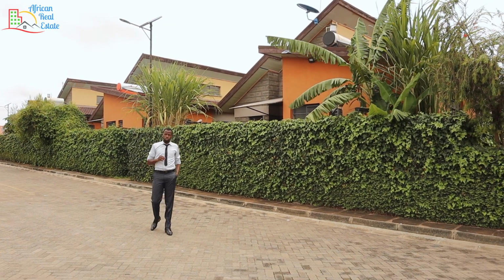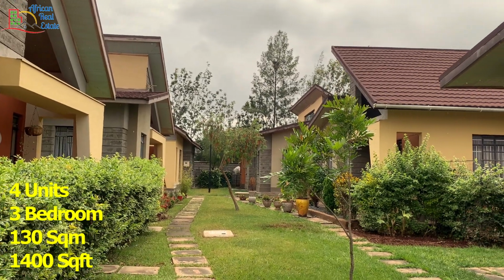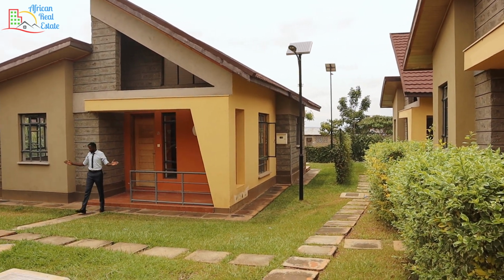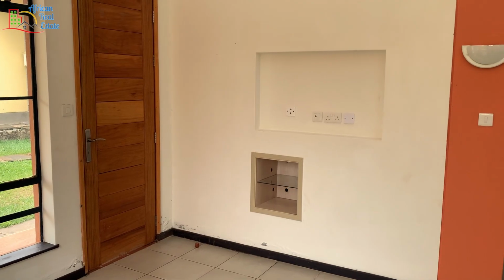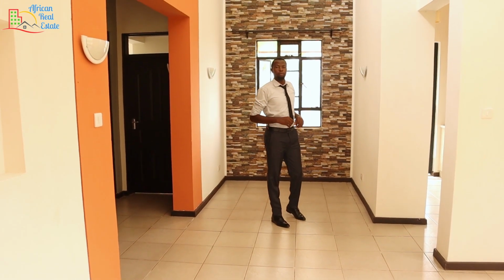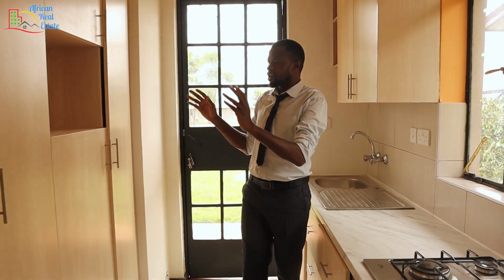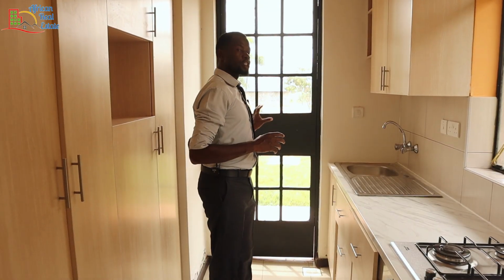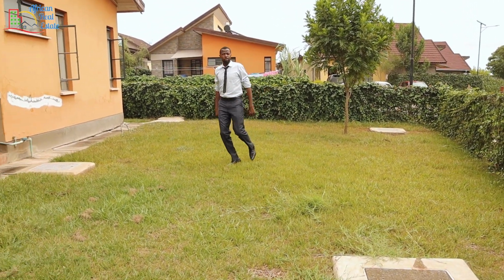3BR Homes on Sale in Joska Kangundo Road- Among the BEST UNIQUE BUNGALOWS YET- @ONLY $65,000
This is an estate of 20 unis of both bungalows located in Joska -Kangundo road, For now only 4 units left
The project is in Machakos county
Phase one of the project is already complete and all the other phases are in progress in other localities
The prices start from 6.5 million for phase one.
Each unit is built on a 50*100 lot

The payments plan is flexible and all the documents are intact

Salient Features

-24hrs security
-Paved roads
-Ample car parking
-Extended perimeter wall for  the gated estate
- 2000lts water tanks
-Backup generators
-Recreation areas